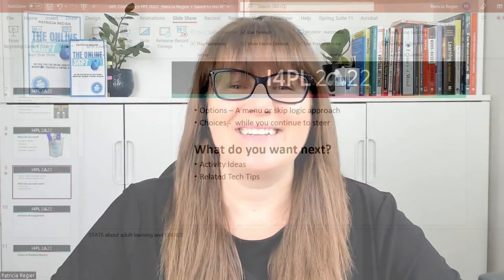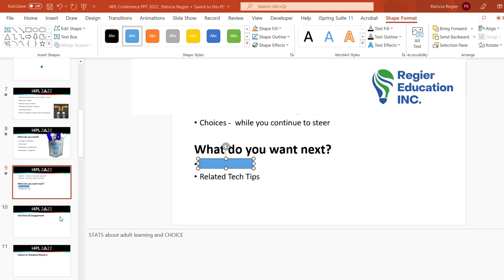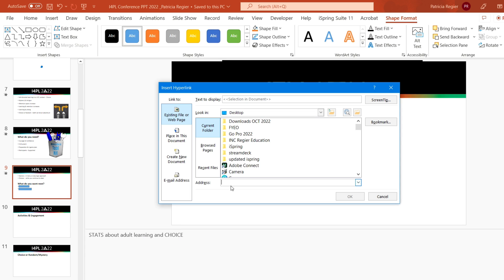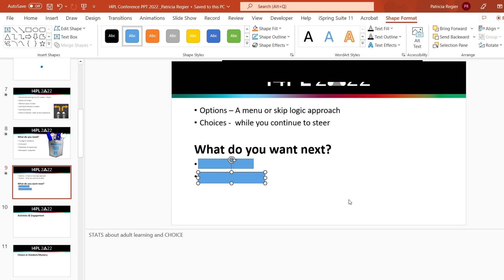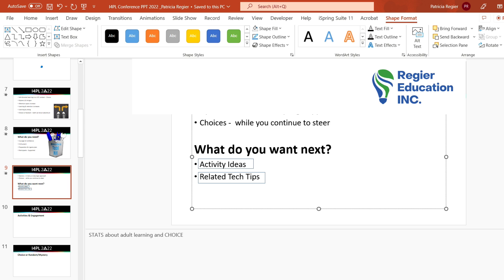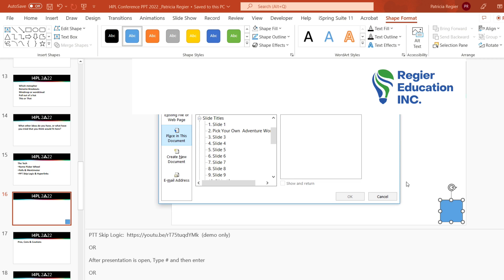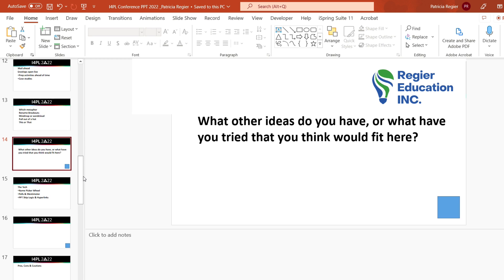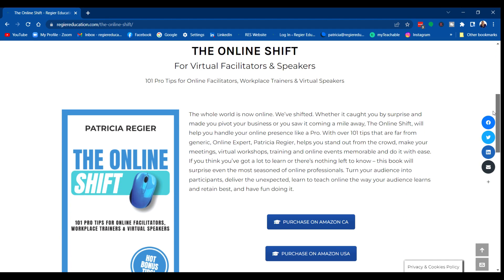How to add a hyperlink or skip logic into your PowerPoint slide deck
This tutorial shows you how to skip slides within a PowerPoint slide deck. If you want to jump to a new module or section of a training session, you can do that with secret buttons within the slide. I will show you one way you can jump around your presentation with ease.
How to add a hyperlink or skip logic into your PowerPoint slide deck. How to skip slides in PPT.

And available around the world.

 &  facilitators to support shifting your audience into participants.

🗓️ Book a 15-minute complimentary discovery meeting to discuss services or book Patricia as a speaker/facilitator

Credits & Equipment:
Videos Edited/Produced with: CyberLink PowerDirector 16; Doodly & Canva.
Many photos/video clips from Canva or Pexels. Some custom visuals were created in PresenterMedia.